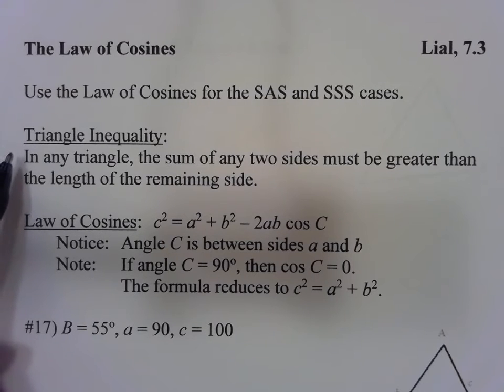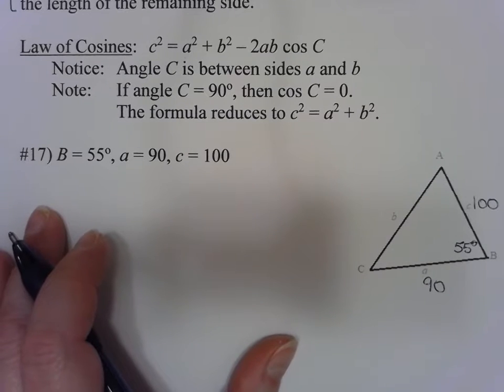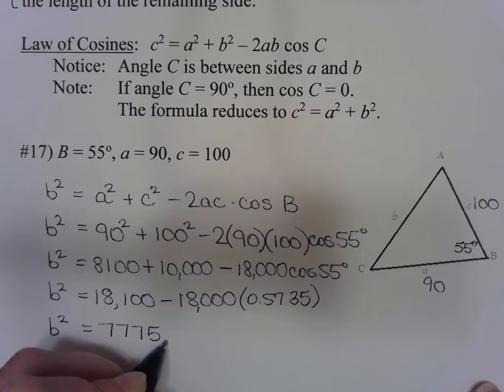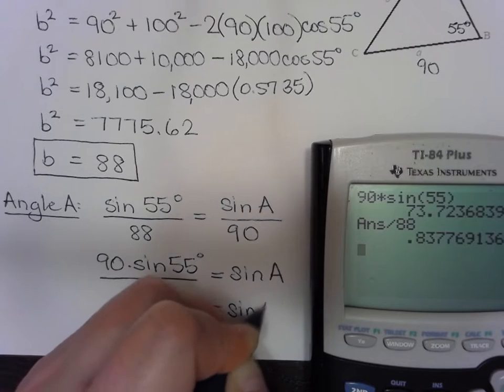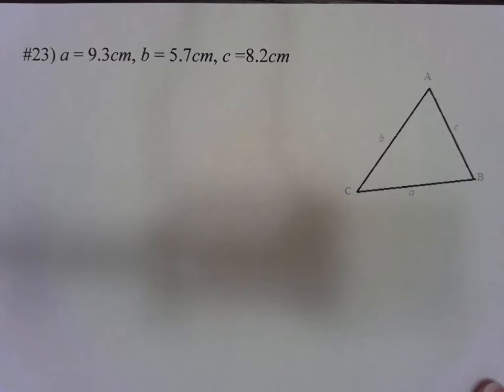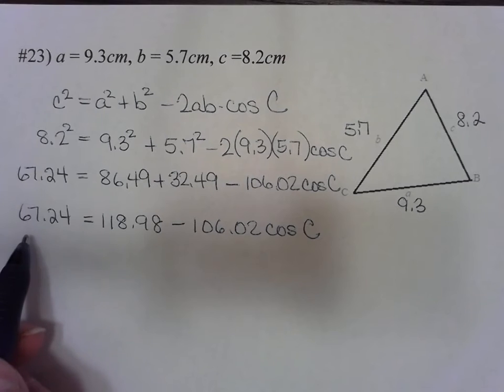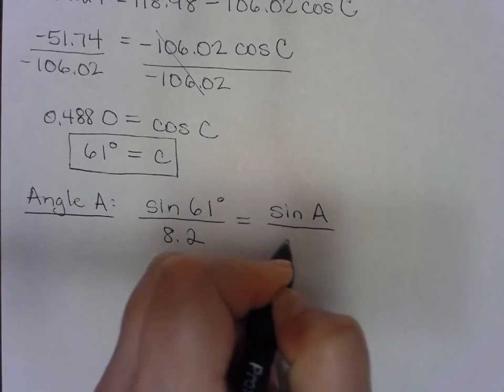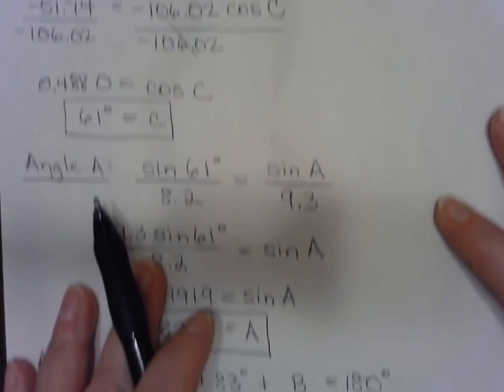Video26 Law Cosines Taylor MAC1114 Spring2020 VCC